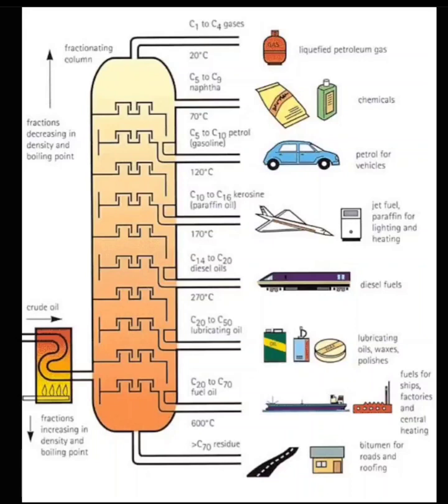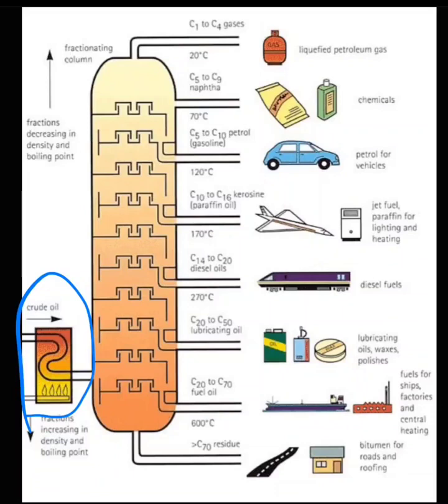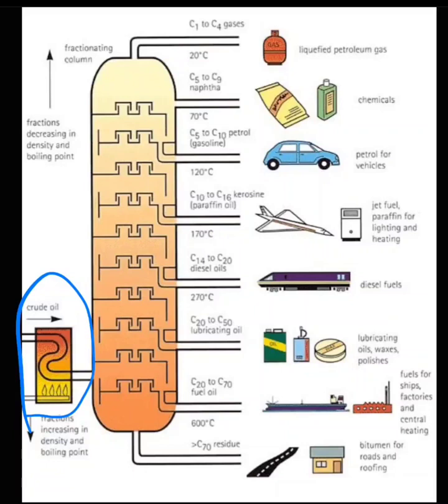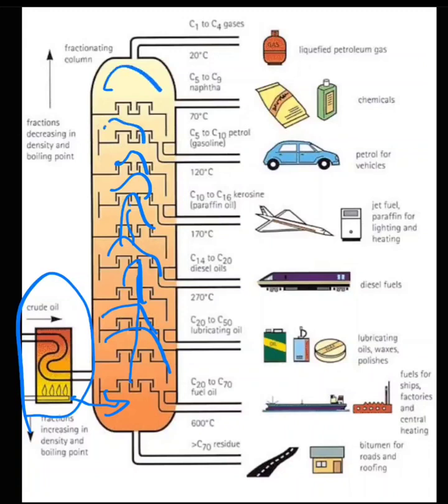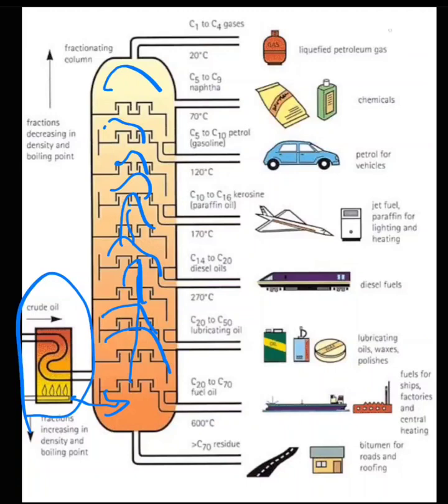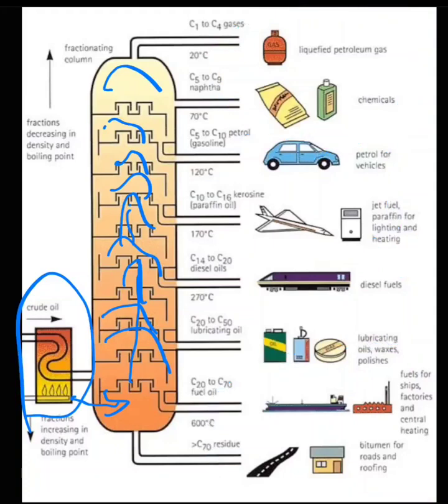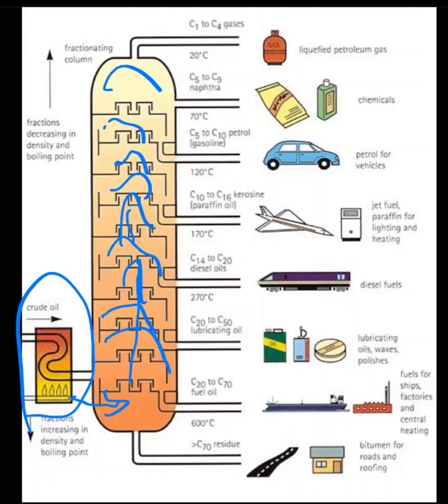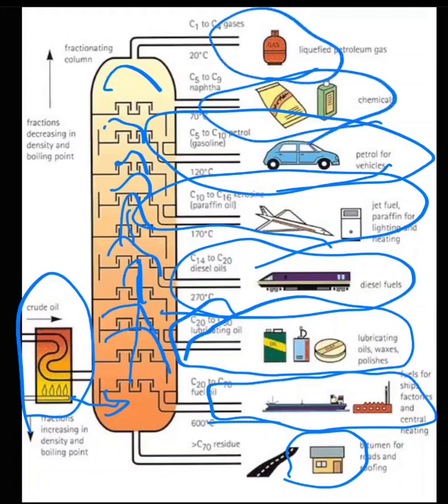Crude oil processing / Shjaa Aldosari /Manufacturing Processes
Exploring the Inner Workings of an Oil Refinery 🛢️

Step into the heart of an oil refinery with us and uncover the mesmerizing process that turns crude oil into the essentials we use every day! Join our journey as we delve into the captivating world of oil refining, breaking down the complex procedures that underpin our modern lifestyle.

In this video, witness the incredible metamorphosis of crude oil into gasoline, diesel, jet fuel, and a multitude of vital petrochemicals. We'll guide you through the crucial stages, from distillation to cracking, shedding light on the significance of each phase in producing the products that fuel our world.

Our seasoned experts will also highlight the paramount safety measures and eco-friendly practices inherent in contemporary refineries. Learn how these facilities continually strive to reduce their environmental footprint and enhance energy efficiency.

Whether you're a curious mind eager to grasp the inner workings of this pivotal industrial process or simply fascinated by the technology driving our society, this video is a must-see. Accompany us on this enlightening and educational journey through an oil refinery, and gain a profound appreciation for the energy and products shaping our existence.